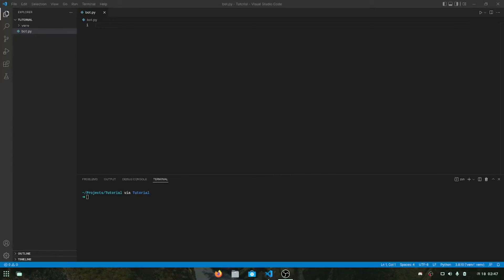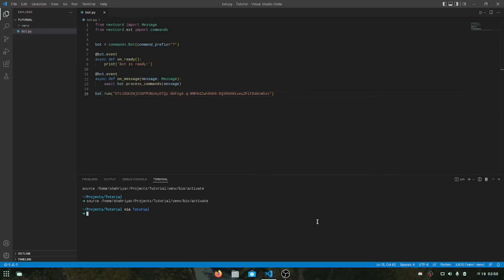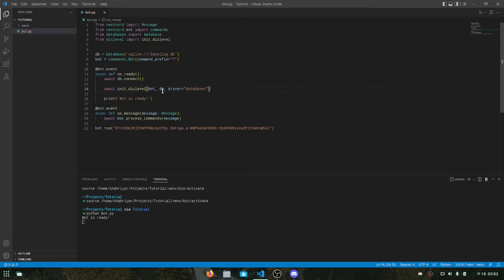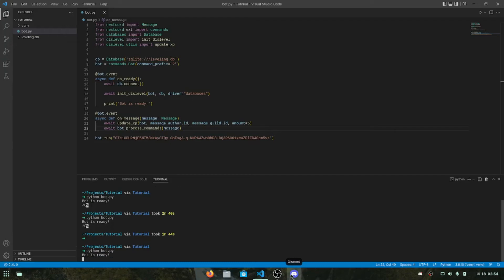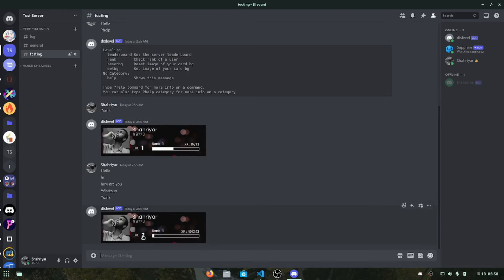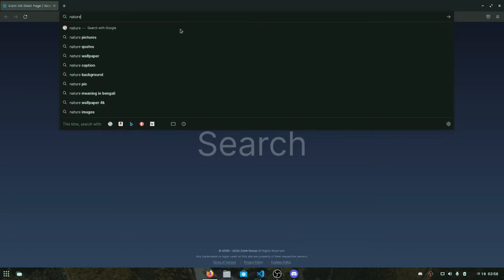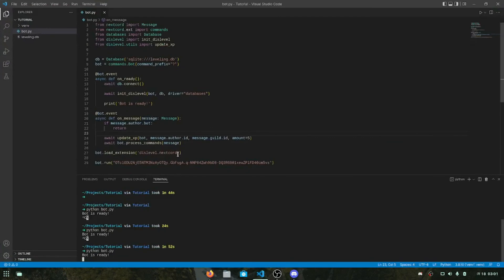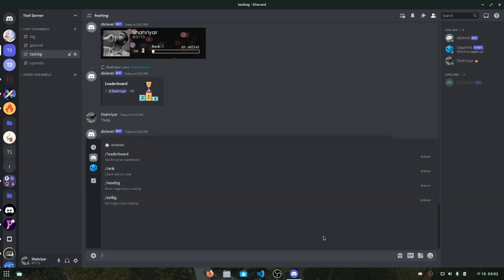Make a leveling discord bot using nextcord and dislevel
Useful Links